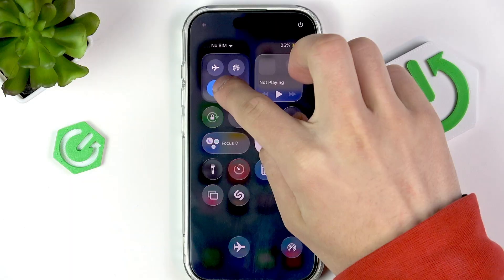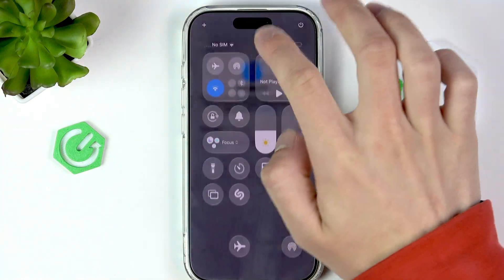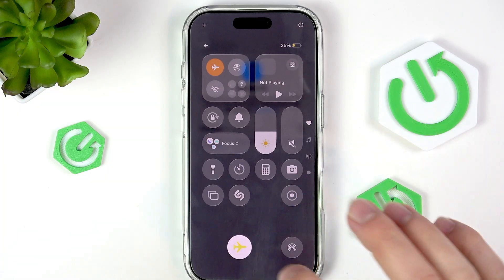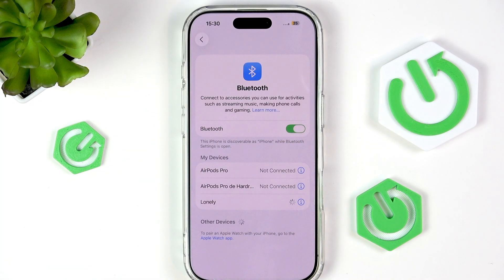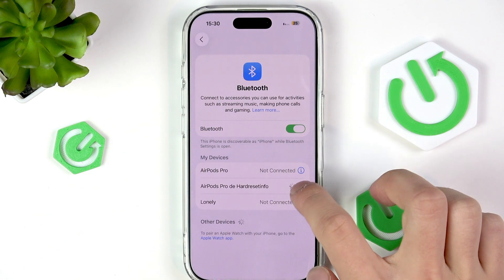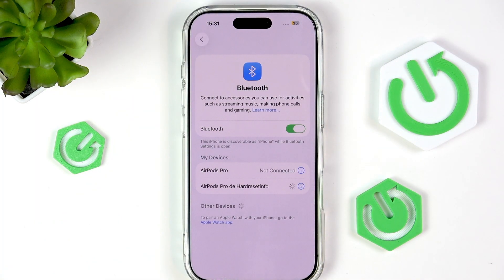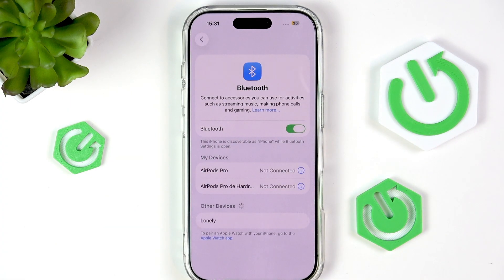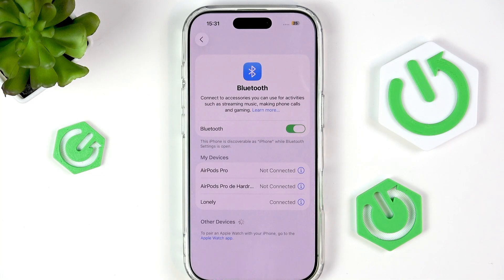iPhone 17 – How to Fix Bluetooth Not Connecting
If your iPhone 17 Bluetooth is not connecting or keeps failing to pair with other devices, this video will help you solve the problem. We’ll walk you through simple troubleshooting steps to fix Bluetooth connection issues on your iPhone 17, including toggling Bluetooth and Airplane Mode, forgetting and reconnecting devices, and restarting your phone. Whether your iPhone 17 won’t find Bluetooth devices or can’t connect to headphones, speakers, or your car, these solutions can help you get Bluetooth working again quickly and easily. Follow along to restore your wireless connections and enjoy seamless pairing on your iPhone 17.

How to fix Bluetooth not connecting on iPhone 17?
How to reset Bluetooth settings on iPhone 17?
Why won’t my iPhone 17 connect to Bluetooth devices?

0:00 Introduction
0:05 Open Bluetooth settings
0:18 Toggle Bluetooth and Airplane Mode
0:28 Forget and reconnect Bluetooth device
0:48 Restart iPhone 17 and Bluetooth device
1:11 Outro